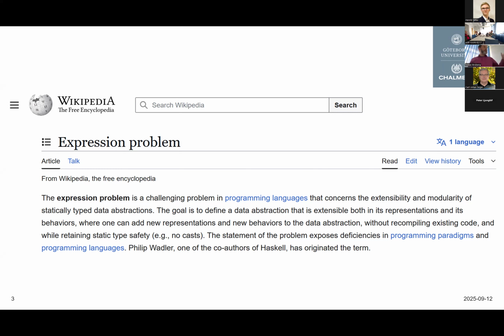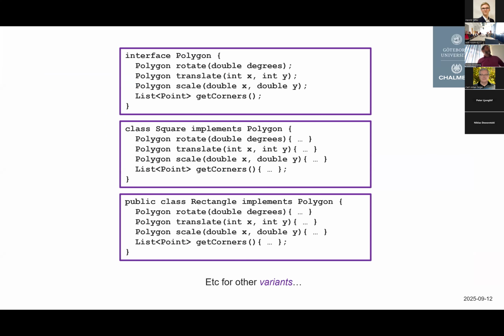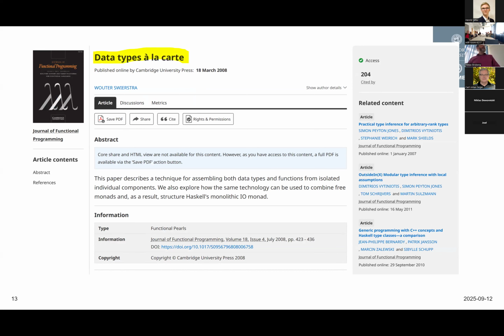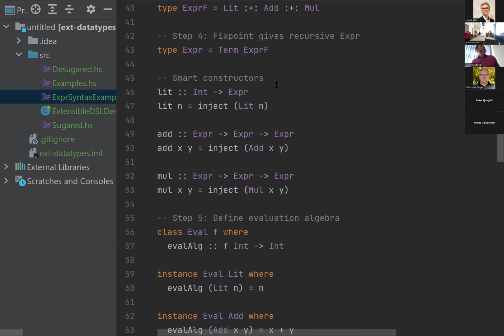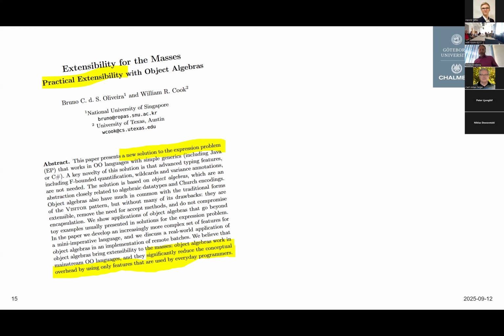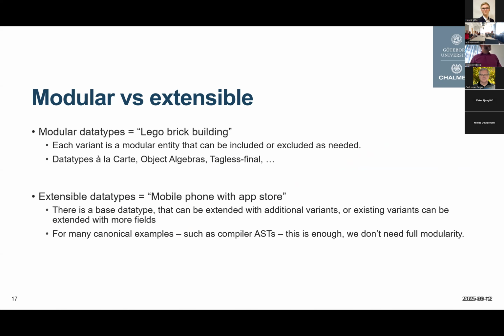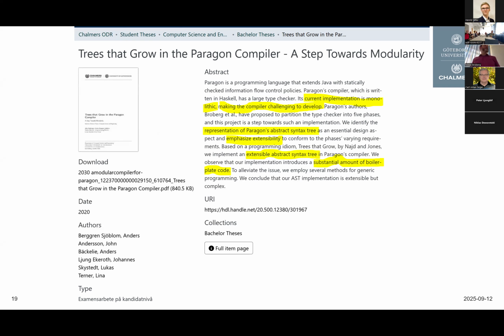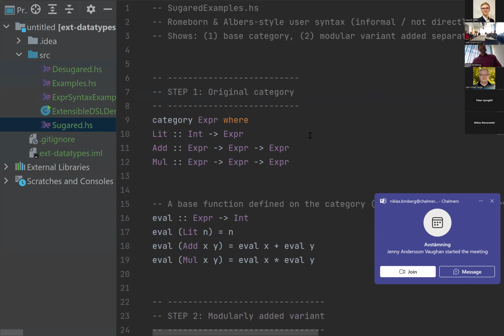2025-09-12 Niklas Broberg: Revisiting the Expression Problem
The Expression Problem, famously coined by Phil Wadler, poses a challenge to programming language designers: How can a language enable extension of both data types, and operations over those data types, without requiring recompilation (cue the Open-Closed Principle)? No existing language supports this in full, in a way that is modular, easy and intuitive. In this talk, I will give an overview of the problem and its consequences; discuss a number of solutions proposed over the past 20 years; and present some recent thesis projects where students have tackled this challenge in different ways.